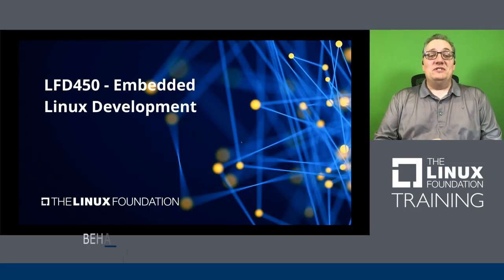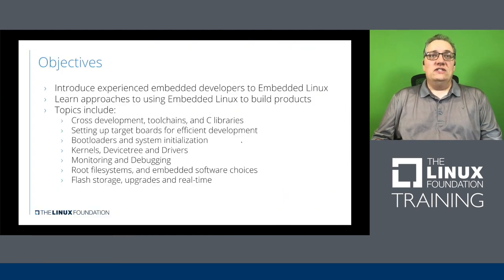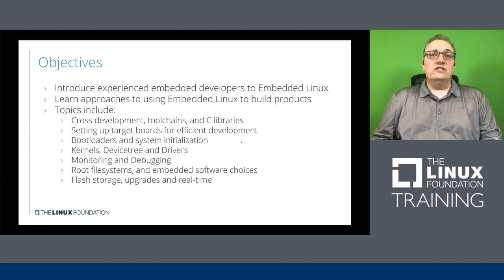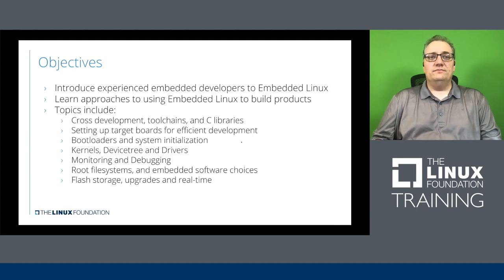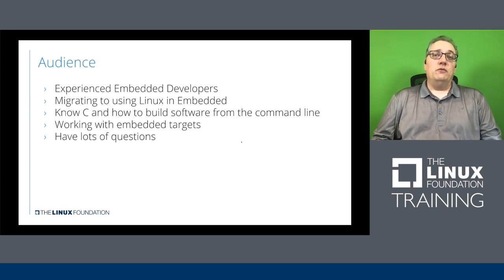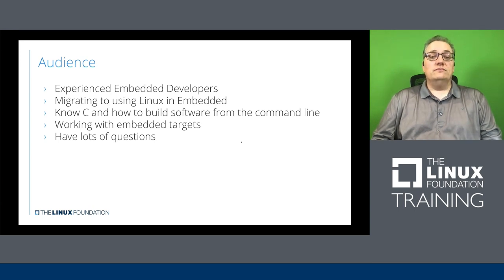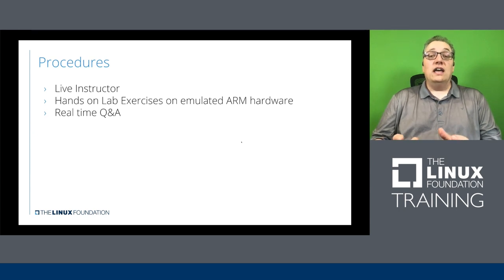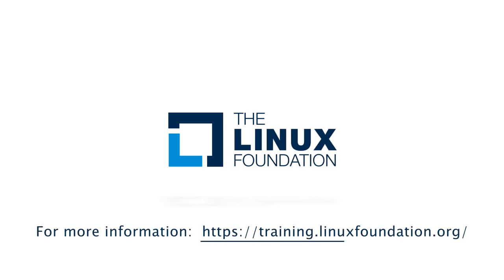Embedded Linux Development Training Course from The Linux Foundation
This instructor-led course will give you the step-by-step framework for developing an embedded Linux product. You’ll learn the methods used to adapt the Linux kernel and user-space libraries and utilities to particular embedded environments, such as those in use in consumer electronics, military, medical, industrial, and auto industries.